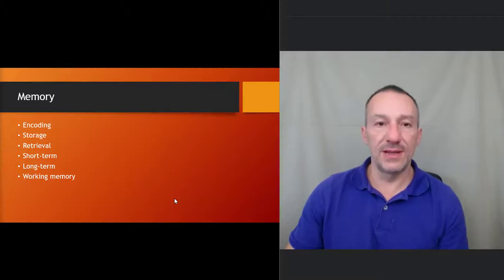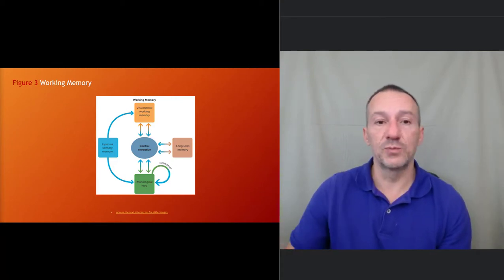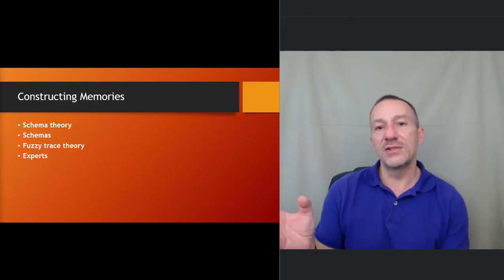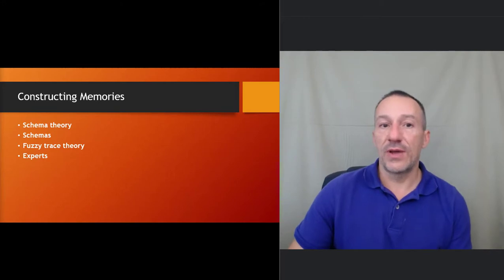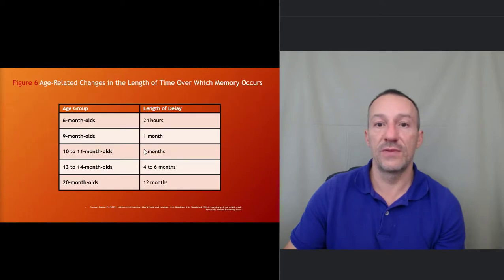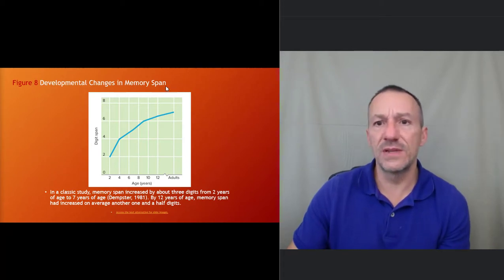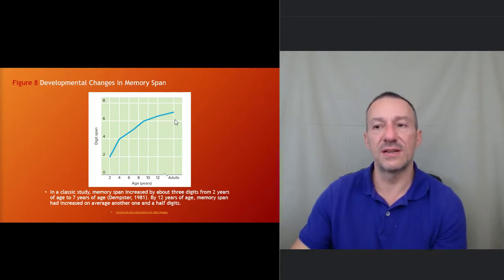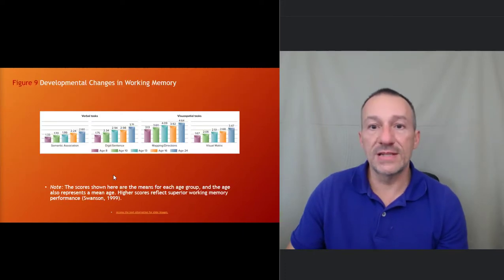Chapter 7 - Child Psychology - Memory